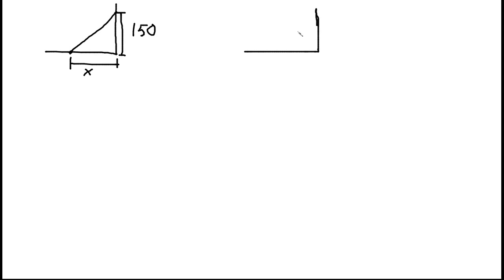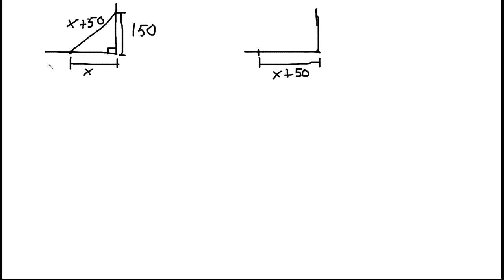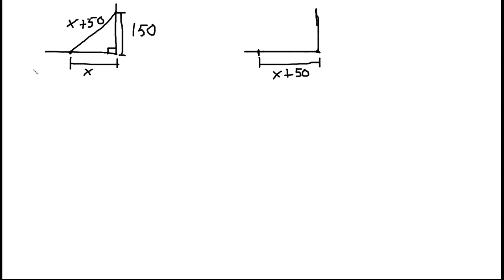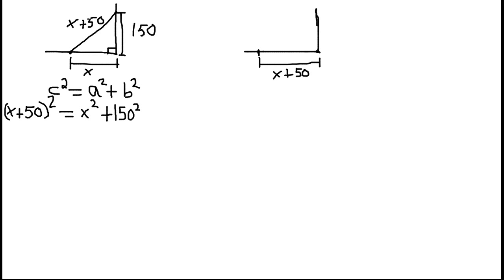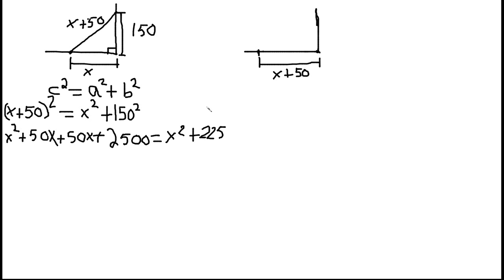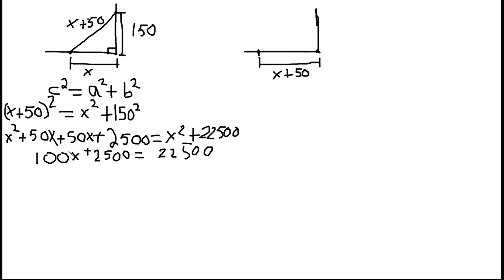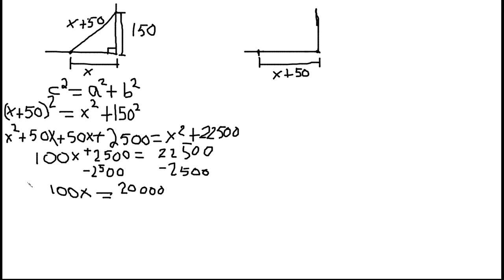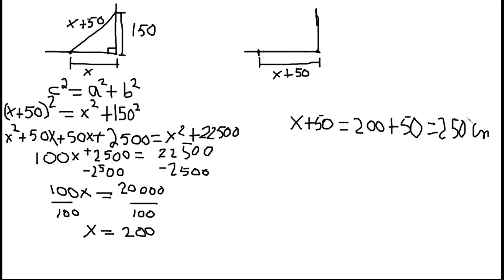Math Courses Tutoring Montreal Matane Quebec :Pythagorean Theorem Exercise Geometry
This is an exercise about Pythagorean Theorem that high school students needs to know how to solve.